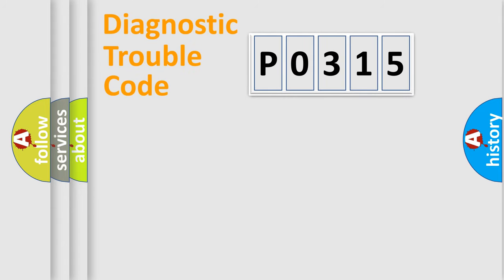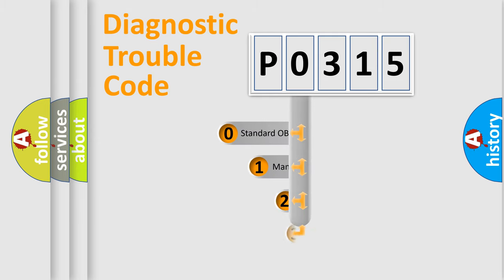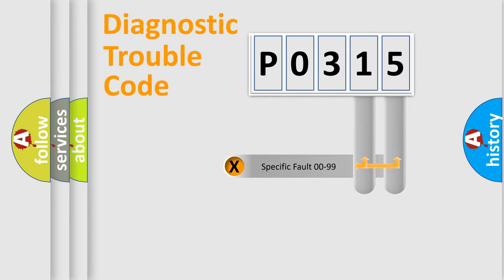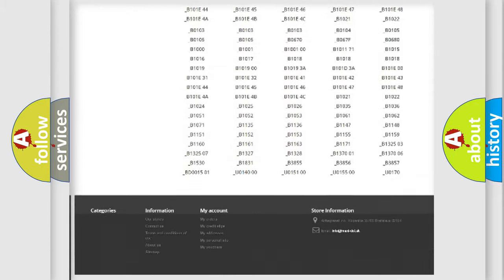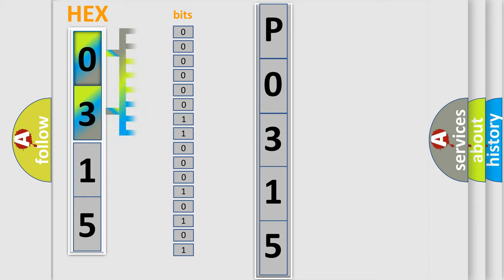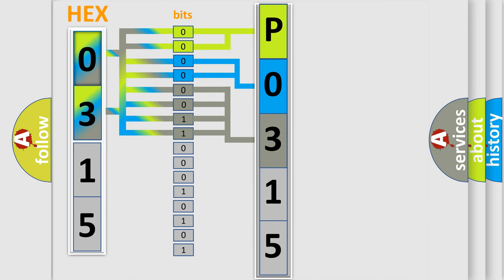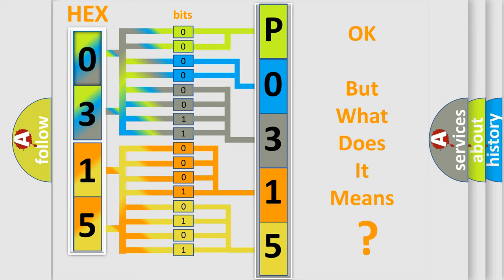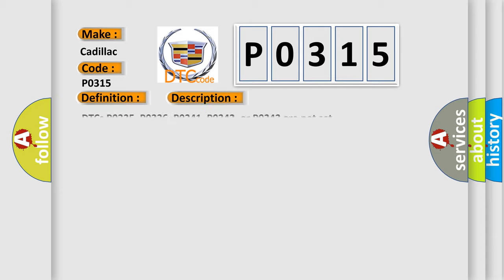DTC cadillac P0315 Short Explanation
Contents:
0:21 Basic DTC analysis according to OBD2 protocol standard.
1:48 Insight into programming
2:58 A diagnostically understandable description of the Diagnostic Trouble Code
3:05 Basic error definition

Make:
Cadillac
Code:
P0315
Definition:
Multiple Misfire Detected
Description:
DTCs P0335, P0336, P0341, P0342, or P0343 are not set.